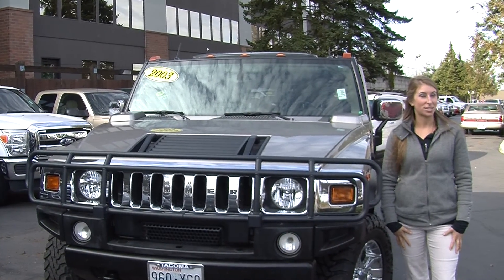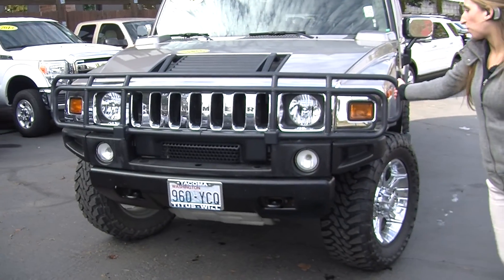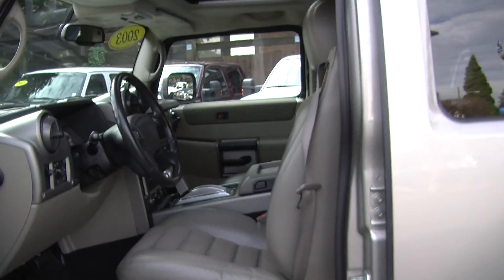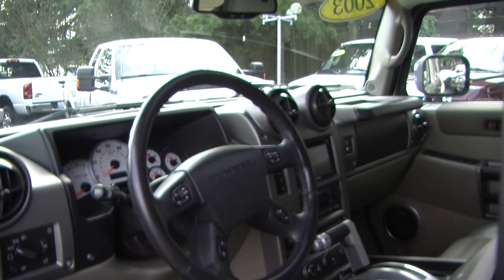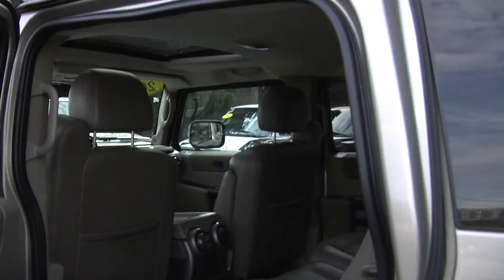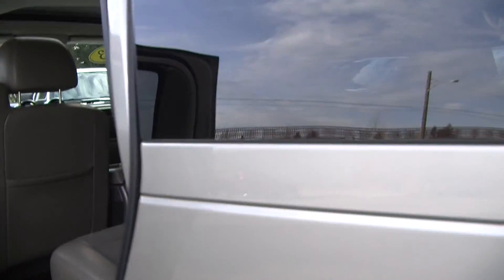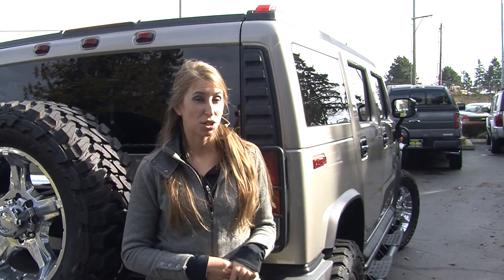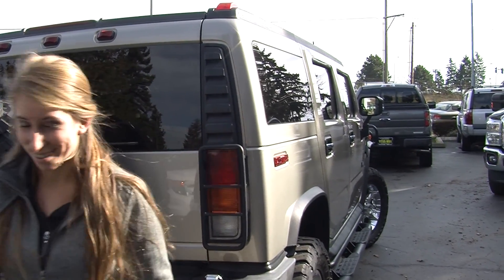Virtual Walk Around Video of a 2003 Hummer H2 4x4 at Titus Will Ford x7585a